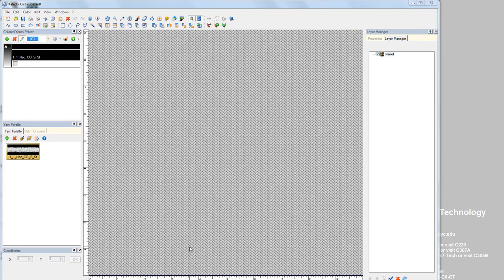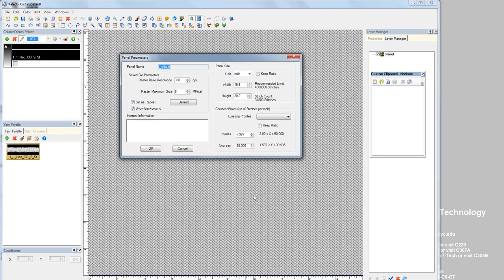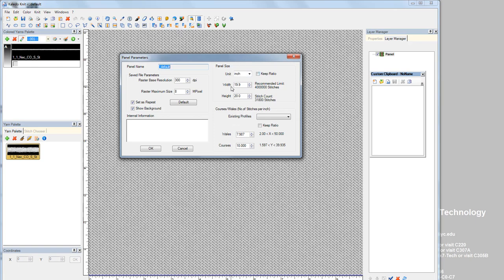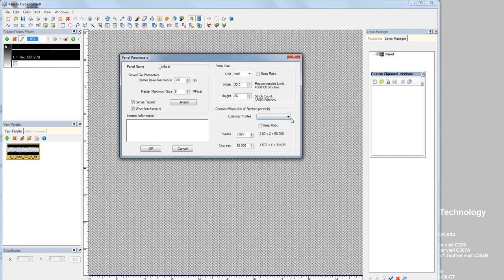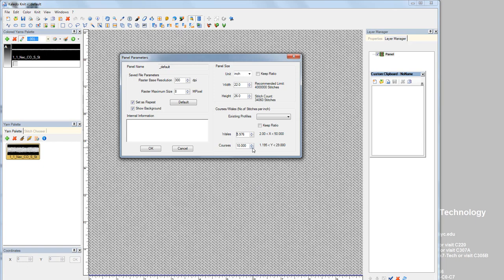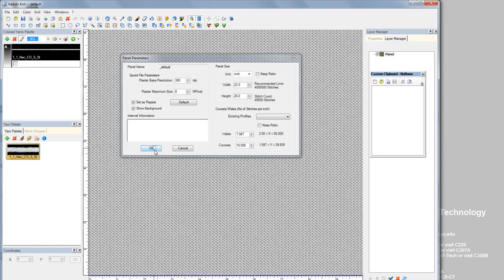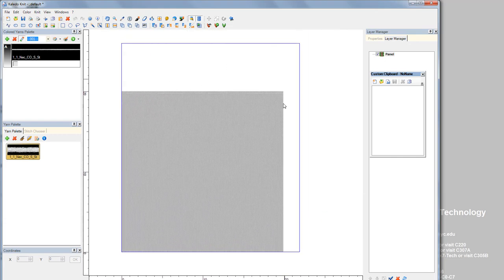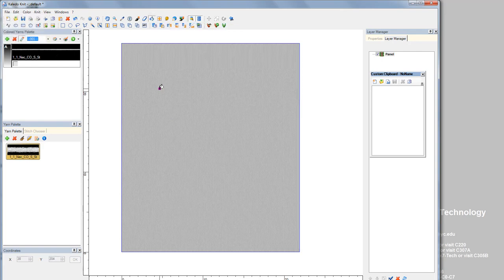Kaledo Knit- Creating a Knit Panel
Learn how to create and modify a knit panel.